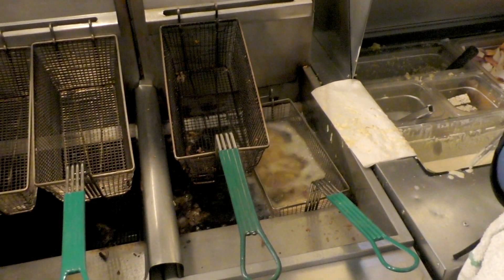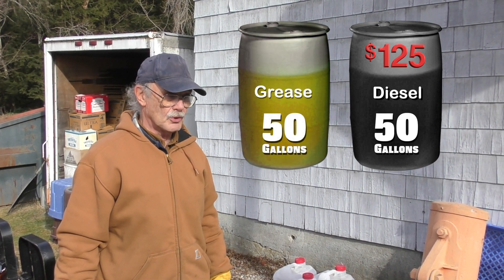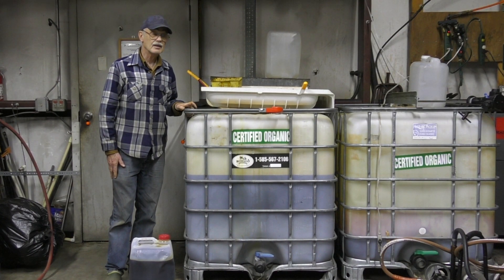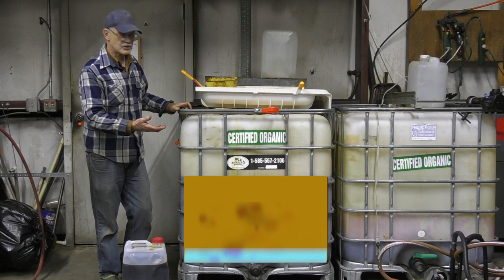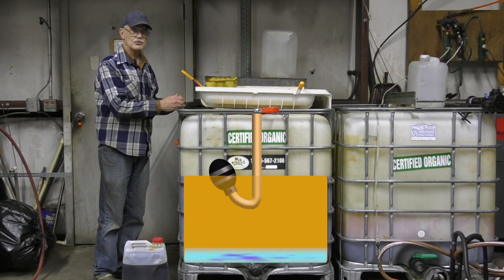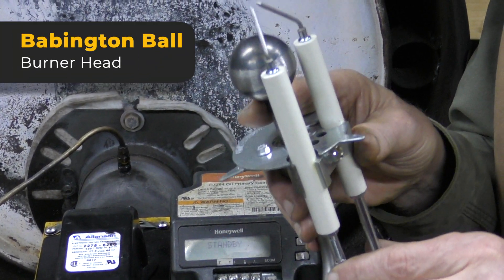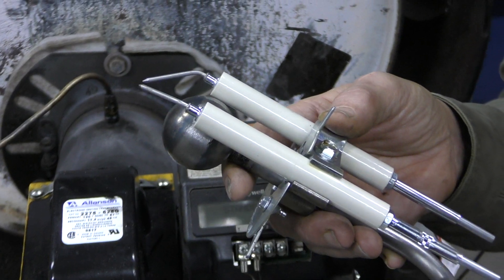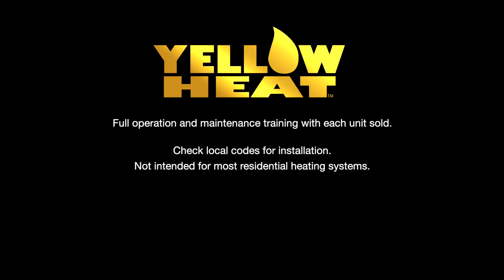Convert oil heaters to use vegetable oil - YELLOW HEAT - 2020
Many oil fired heating systems can be converted to use vegetable oil.
Reduce fuel costs by 90%.

Vegetable oil heating burner. Uncloggable burner head. Patented design won't clog from burning waste veggie grease from restaurants. This tutorial shows the easy way to collect waste vegetable oil from restaurants, how to store and filter it, the basic operations of the burner, and the US EPA ratings plus cost benefit of using vegetable oil to heat space.